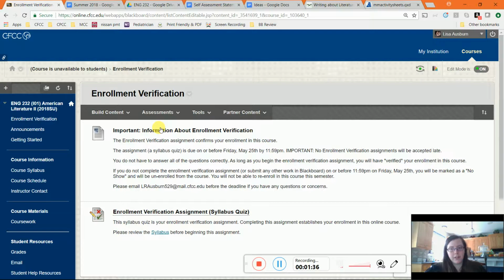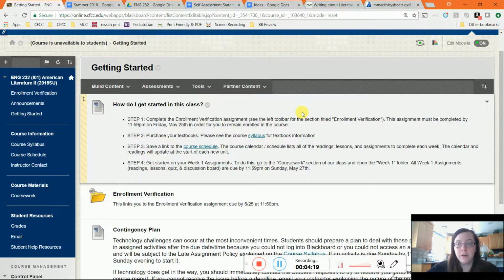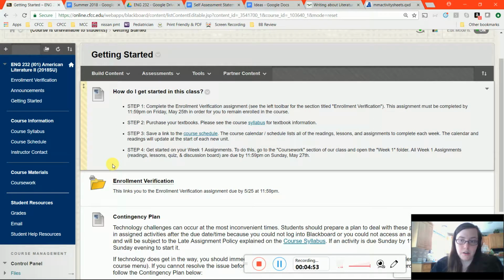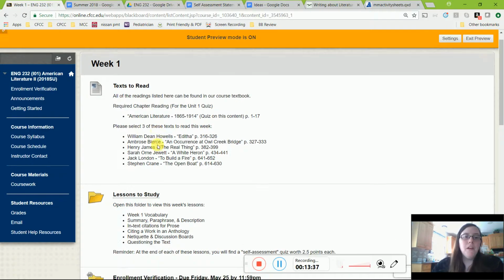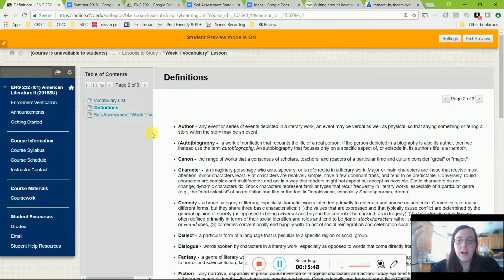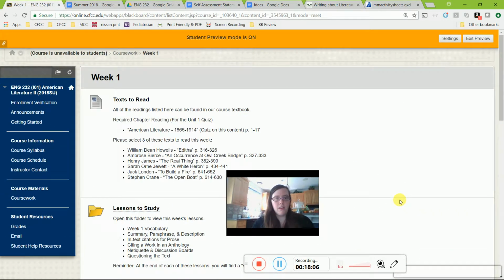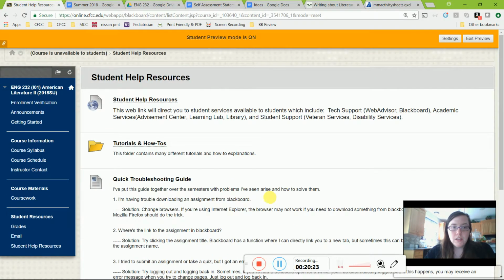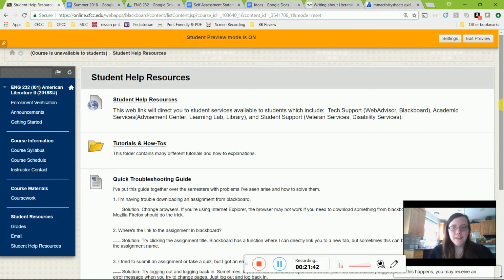ENG 232 Blackboard Navigation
This video walks you through how to navigate our ENG 232 course in Blackboard.